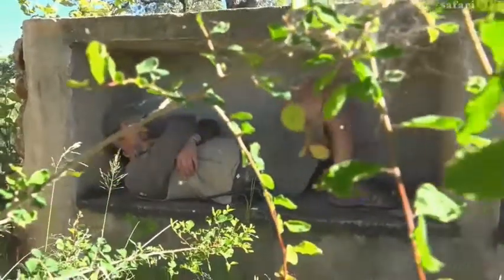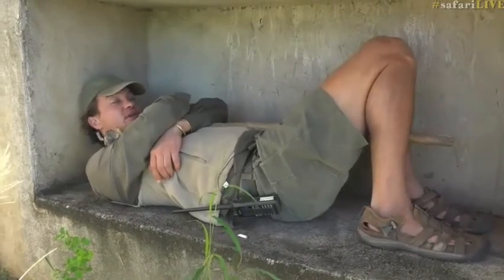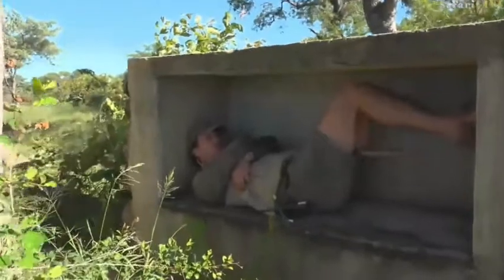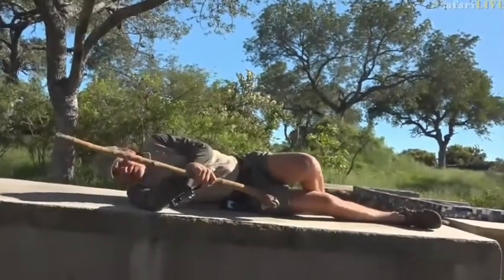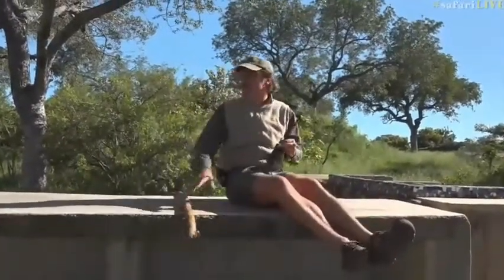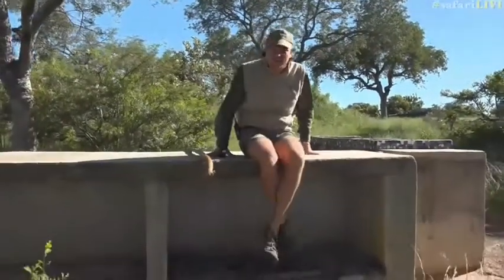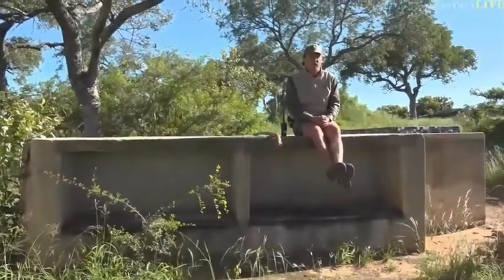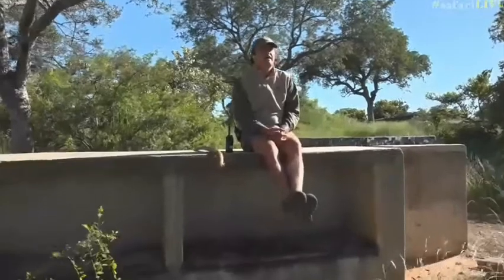March 11, 2017- Bush Braai with Brent on Bush walk